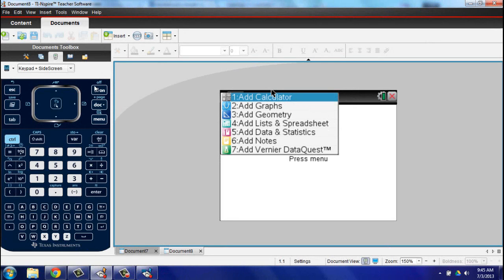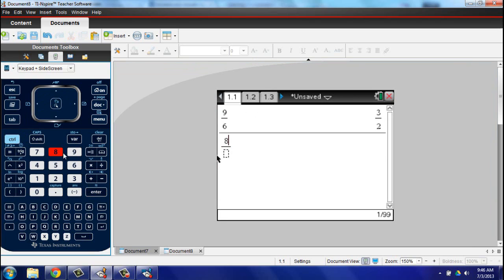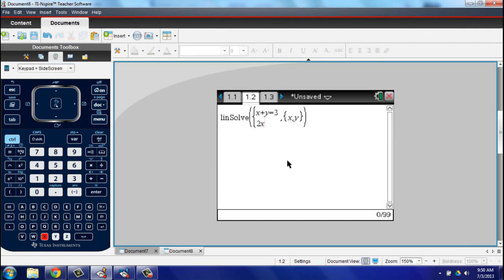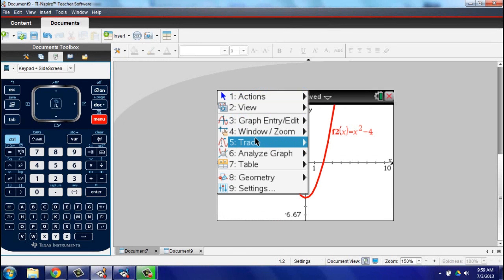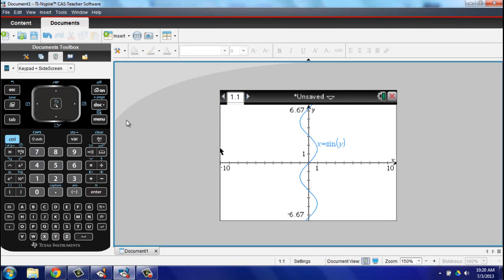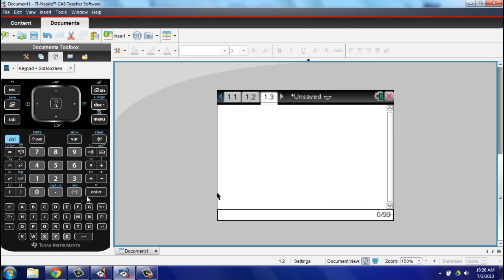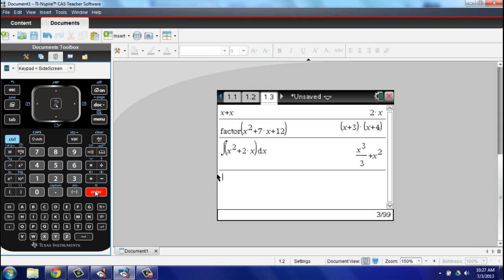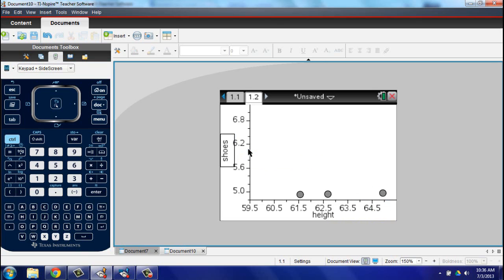TI-Nspire CX Review/TI-Nspire CX CAS Review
My review of the TI-Nspire CX and TI-Nspire CX CAS graphing calculators.